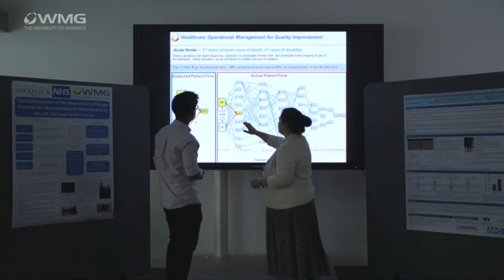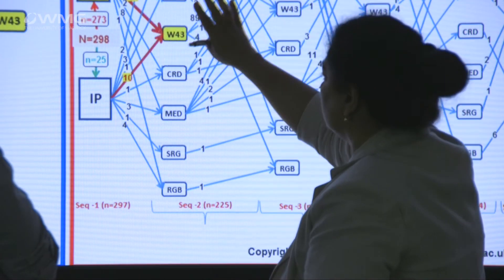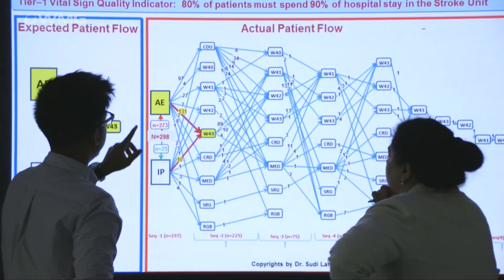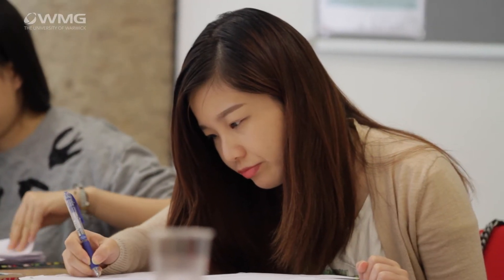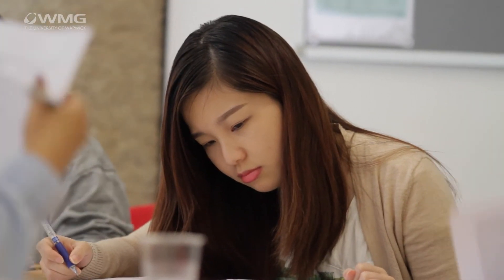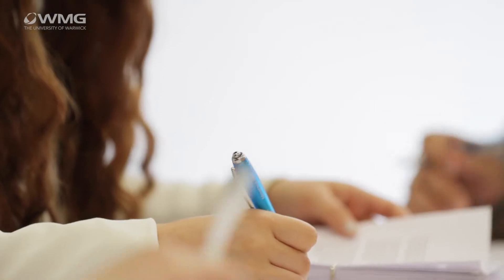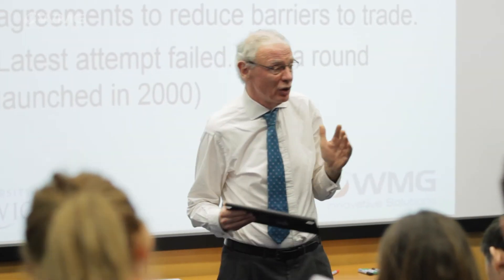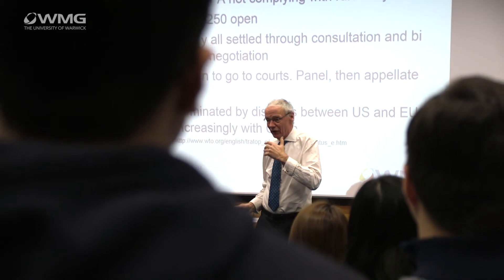MSc Healthcare Operational Management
MSc Healthcare Operational Management course overview from Dr Sudakshina Lahiri.